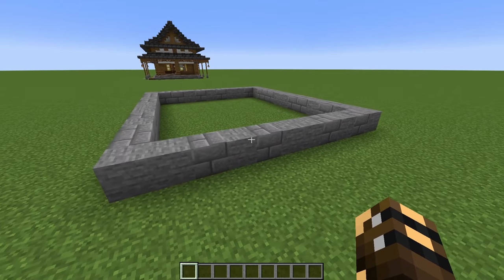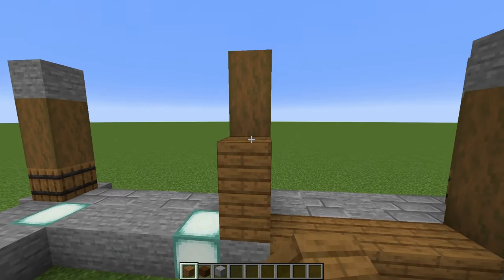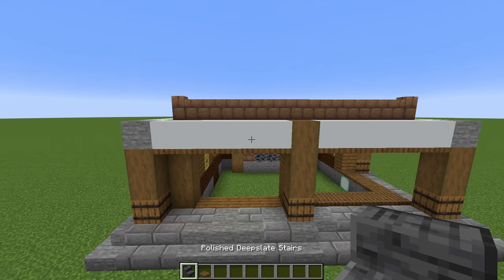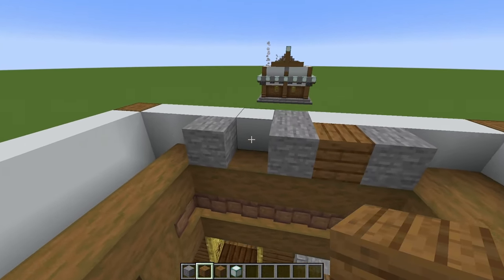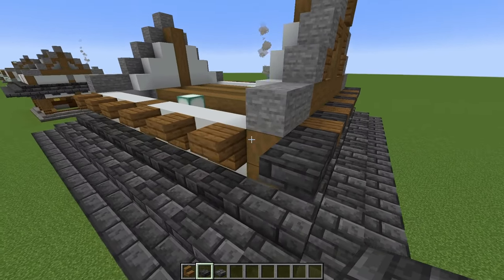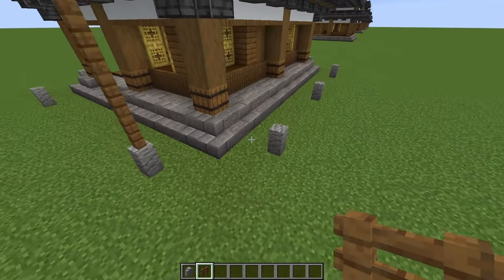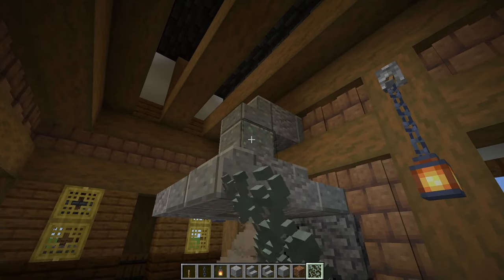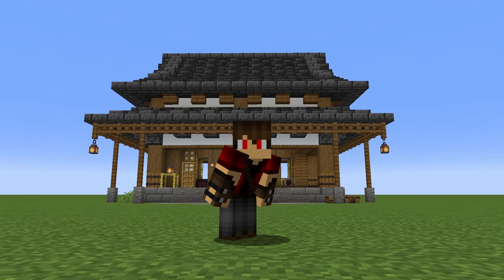Japanese Blacksmith | Minecraft Tutorial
Learn how to build this cute Japanese Blacksmith. The traditional forge contained within is fully visible from the outside.